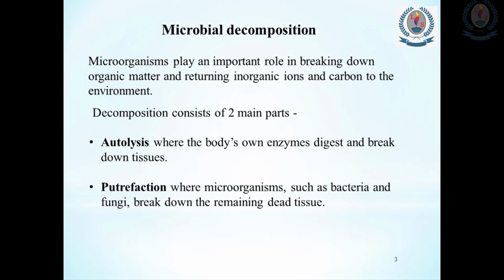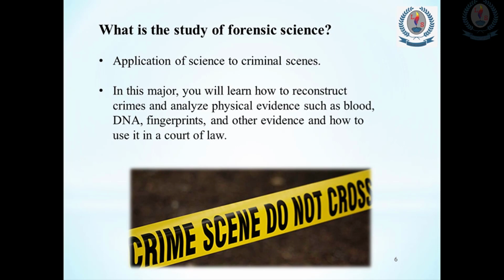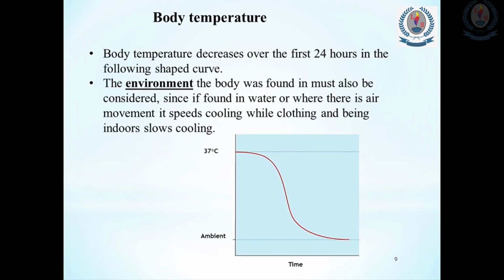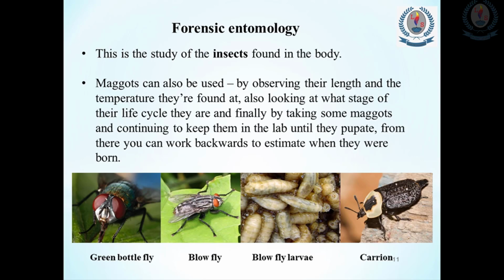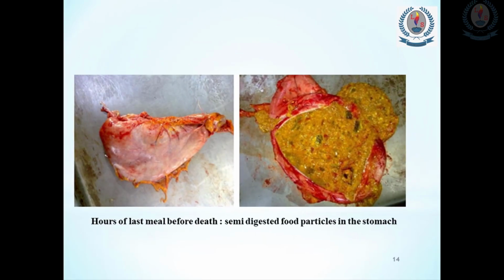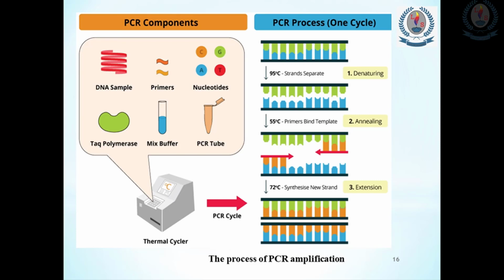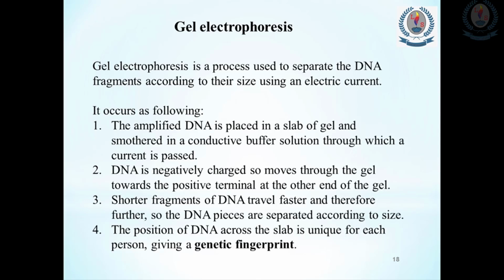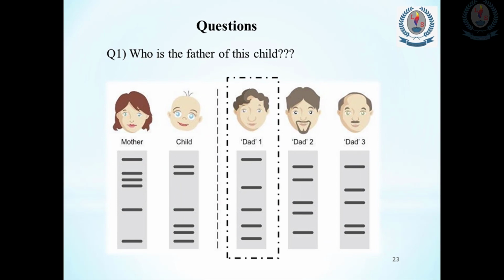Form 7 - 1st Term - Biology - Video 6 - Topic 6C - Decomposition and Forensics